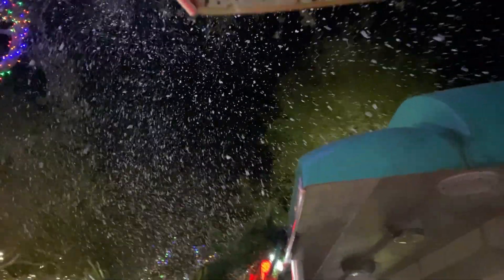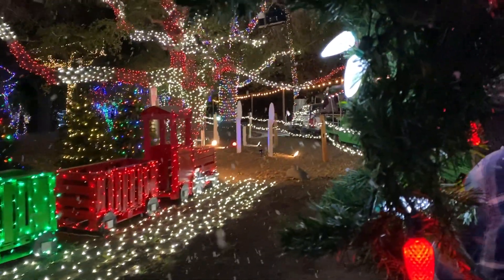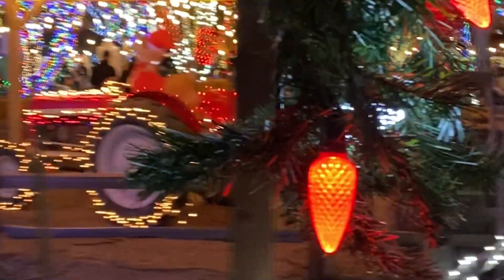Irvine Christmas Train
Annual Christmas Train at Irvine Regional Park